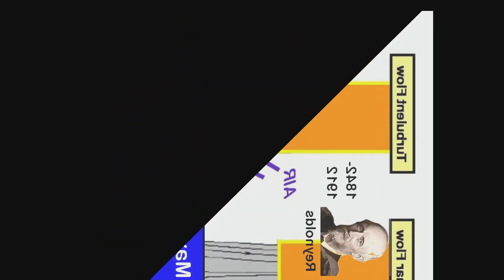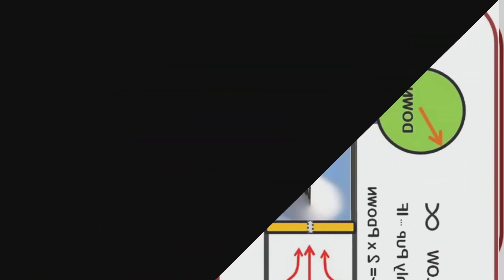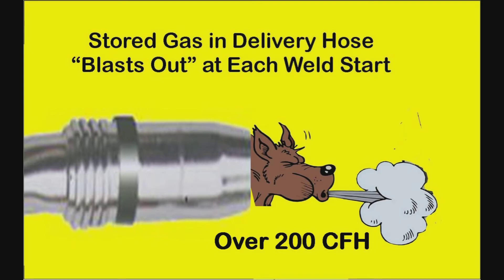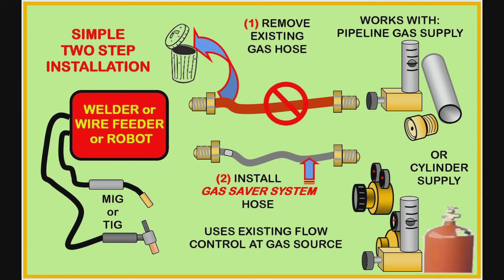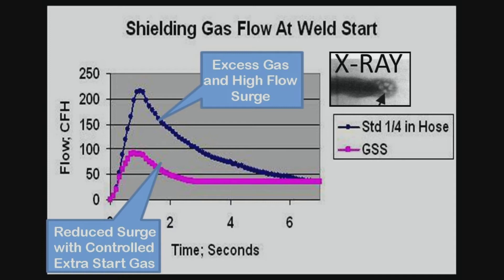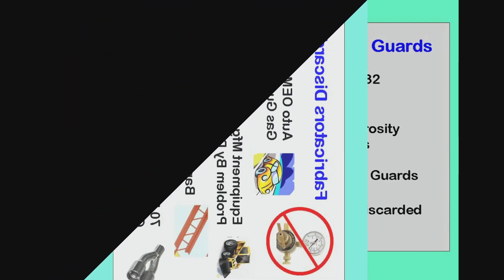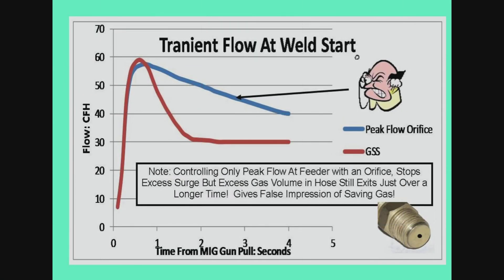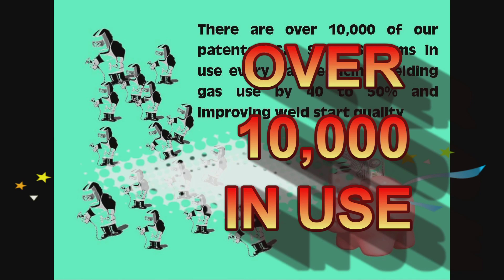MIG Shielding Gas Optimization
Provides information on how MIG gas flow control works and why since it was invented quality flow control devices maintain preset flow regardless of the inevitable restrictions when welding.
Also discusses why the average MIG welders wastes half the gas they use and a simple solution.  It discuses why the “Gas Blast” at each weld start causes excess spatter and inferior weld quality.  More details and the PDF of the report available
For the PDF just CLICK on the ICON in the upper right of every web page.